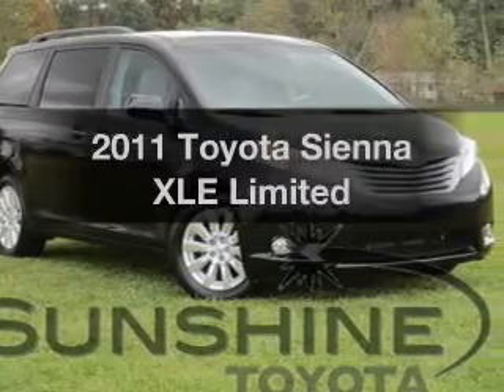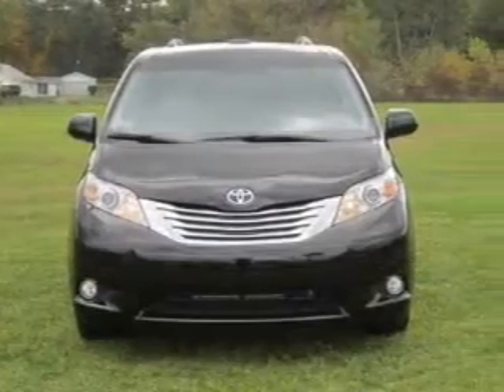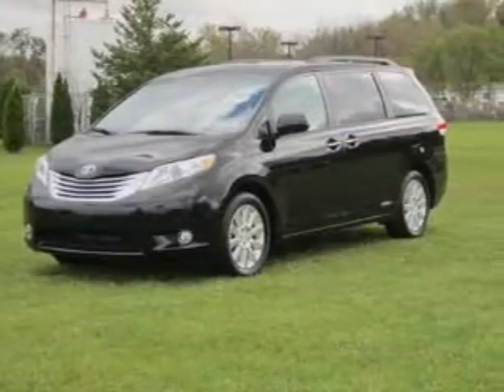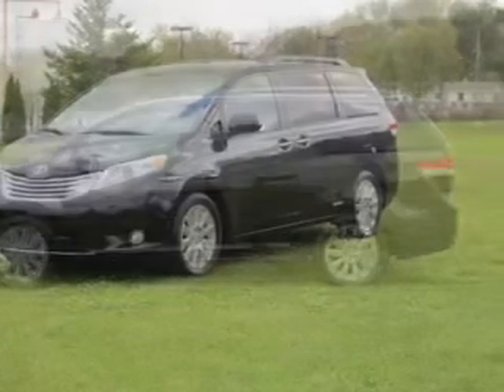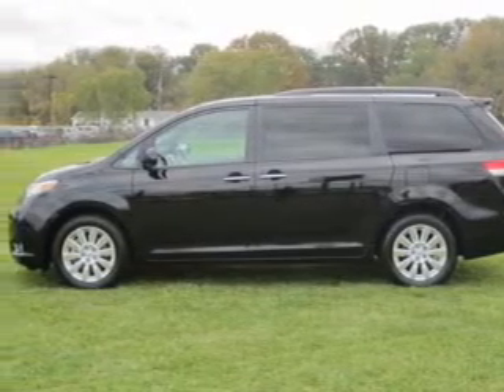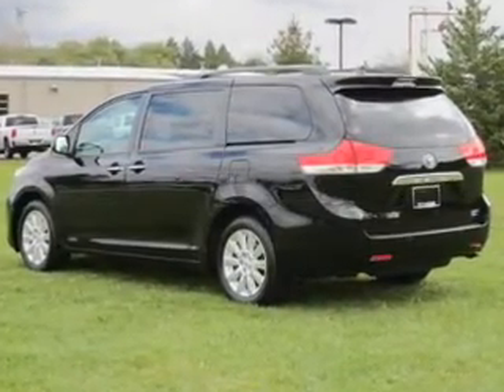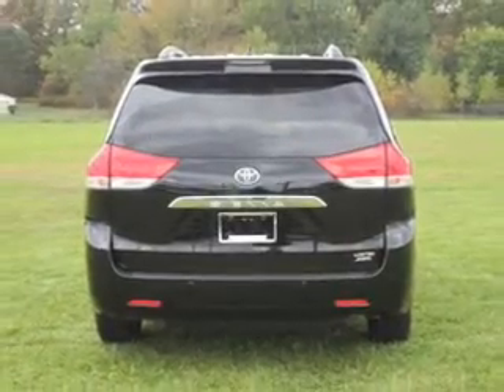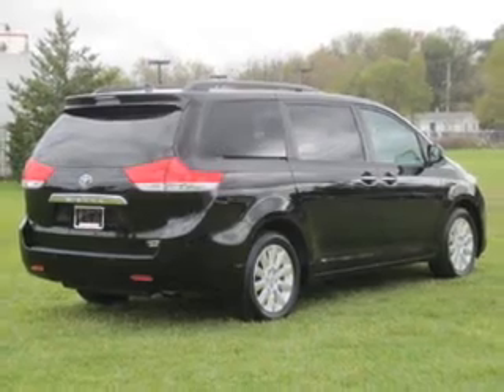2011 Toyota Sienna - Battle Creek MI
Year: 2011
Make: Toyota
Model: Sienna
Trim: XLE Limited
Engine: 3.5 liter 6 cylinder 24 valve
Transmission: 6-Speed Automatic
Color: Black Onyx
Mileage: 7400
Address:
1381 W Dickman St